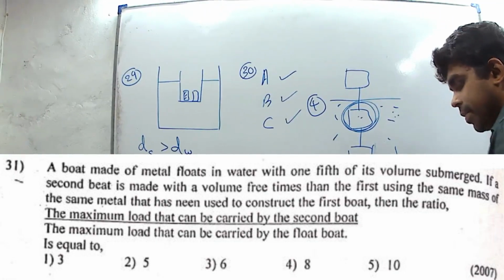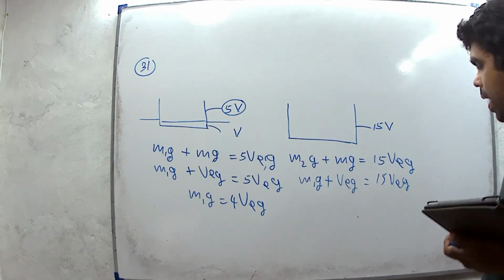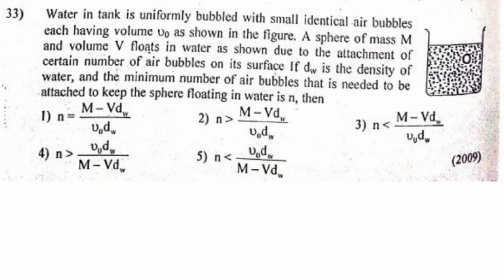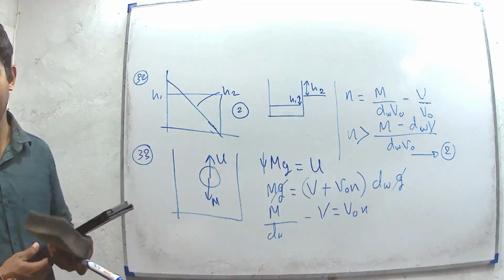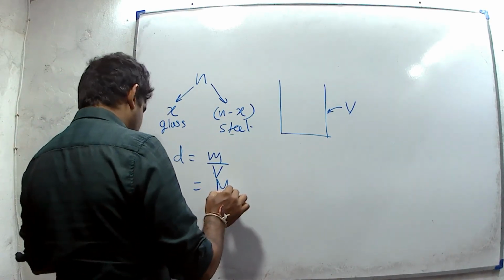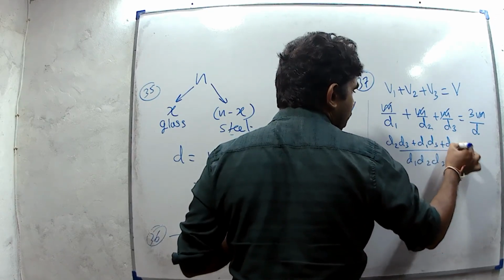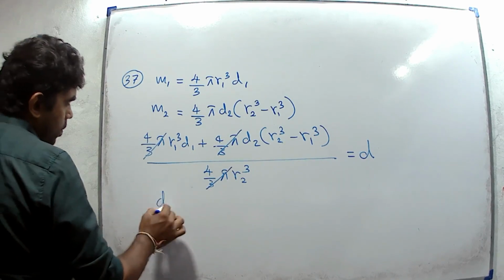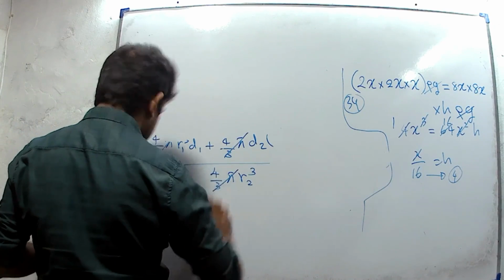Physics| Mechanics| Hydrostatics 04| A/L 2006 - 2014| MCQ| Complete Discussion in English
In this video I'm discussing 10 multiple choice questions in advanced level Physics papers from 2006 to 2014 on the lesson Mechanics(Hydrostatics) in English.